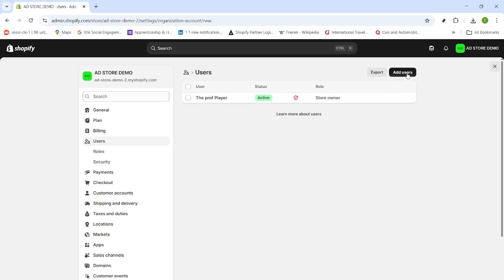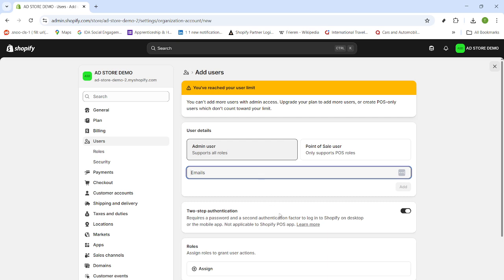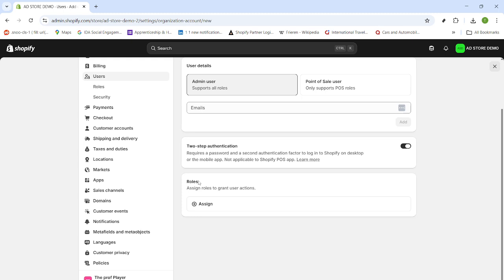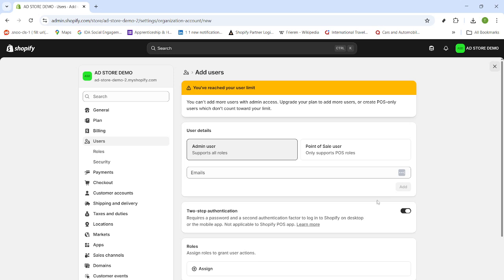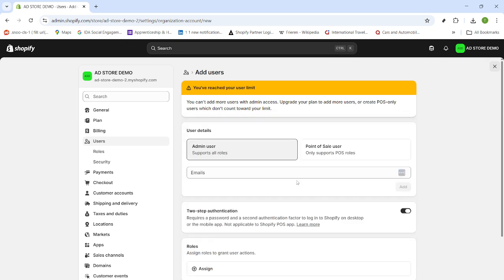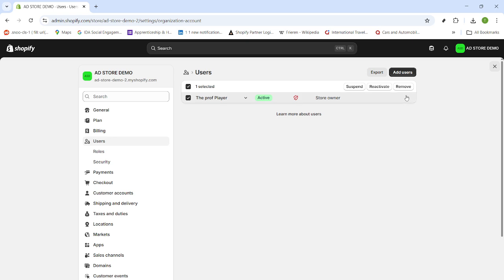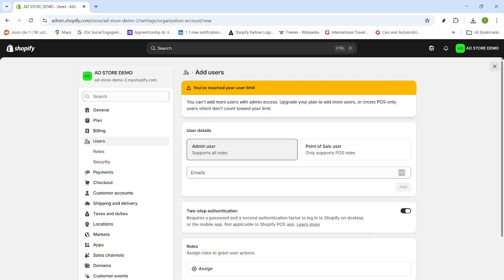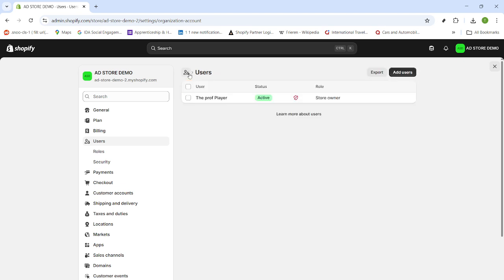Shopify Tutorial – How To Add, Remove And Manage Users & Permissions (Tested)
In this video, we discuss a vital Shopify tutorial on how to add, remove and manage users & permissions securely. Dialing in your Shopify staff permissions allows you to safely add employee to store access while choosing to restrict access Shopify backend areas. Check out this Shopify tutorial to elevate your ecommerce team management.

00:00 Intro
00:08 Navigate to Settings
00:16 Access Users and Permissions
00:23 Add a New User
00:29 Enter User Details
00:56 Two-Step Authentication Security
01:12 Assign Roles and Permissions
01:25 Principle of Least Privilege
01:40 Managing User Plan Limits
02:05 How to Remove a User
02:24 Management Tips and Best Practices
02:40 Conclusion and Summary